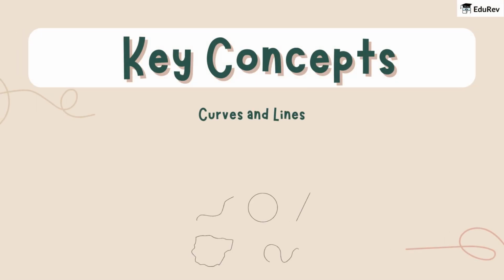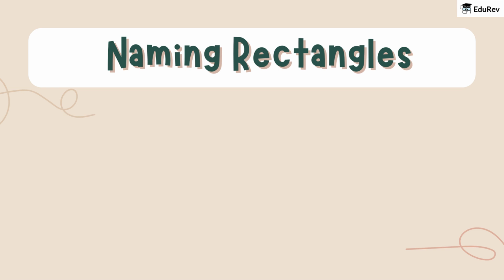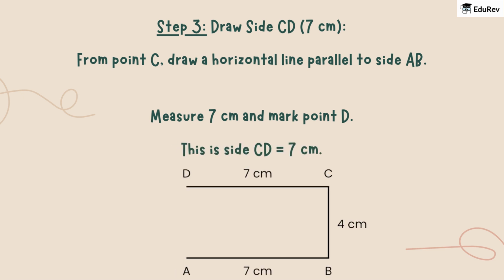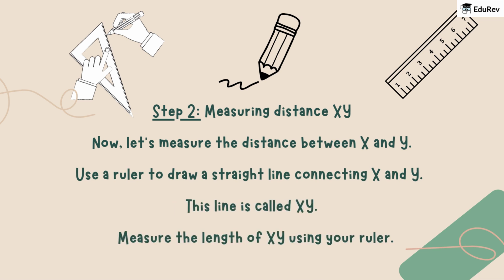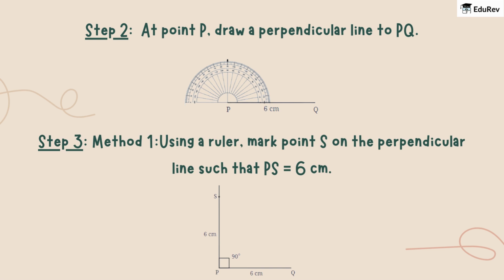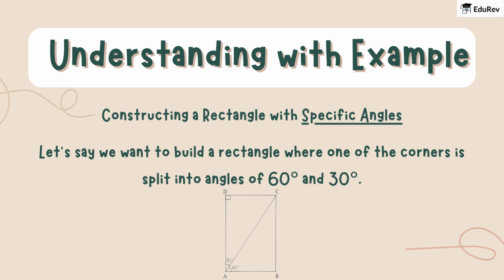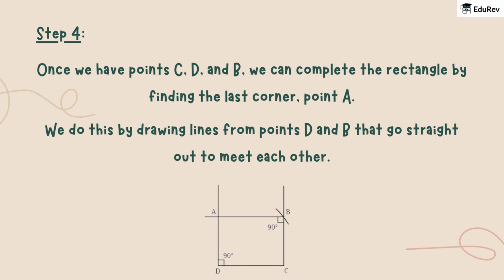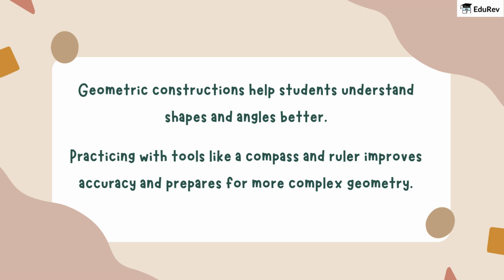Chapter 8: Playing with Constructions | Class 6 Maths (Ganita Prakash) | NCERT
📌 Master the Art of Drawing Angles & Lines! ✏️📏 | Class 6 Maths
 Welcome to this engaging Class 6 Maths video on "Playing with Constructions" from the new NCERT book Ganita Prakash! 🧮 This chapter introduces students to basic geometric constructions using tools like a compass, ruler, and protractor. Learn how to draw with accuracy and confidence, step-by-step!
🧠 What You'll Learn:
 ✅ Drawing line segments, circles & angles ✍️
 ✅ Constructing perpendicular and angle bisectors 📐
 ✅ Using a compass and ruler with ease 🧭📏
 ✅ Understanding basic geometric concepts through fun practice 🔄
 ✅ Real-life applications of constructions 🎯